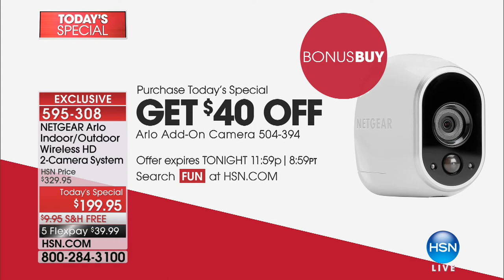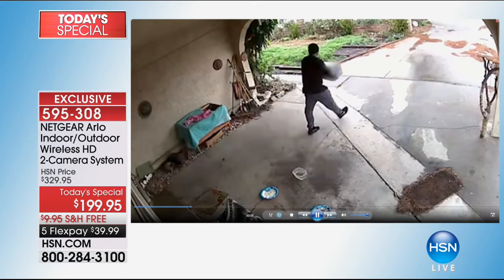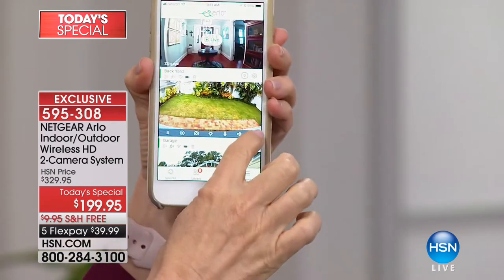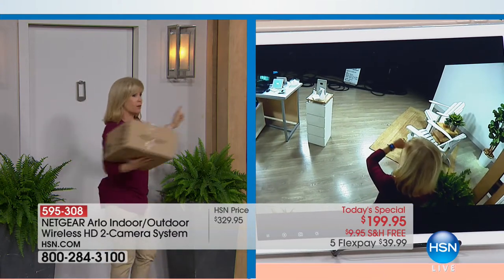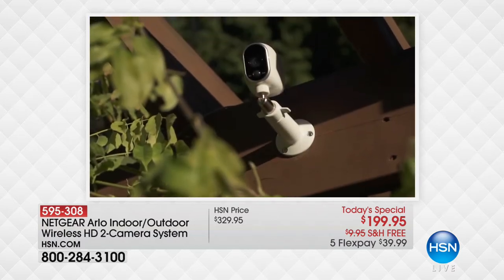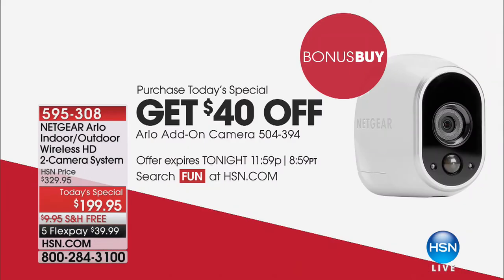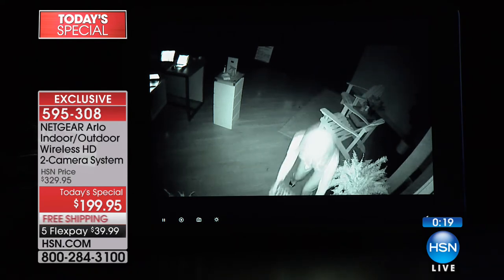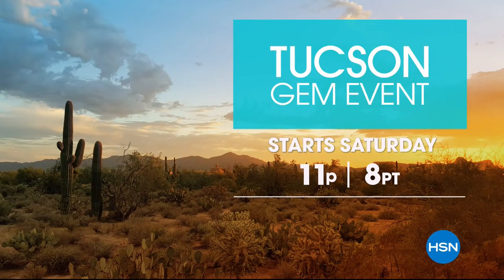HSN | Electronic Connection 02.04.2018 - 09 AM